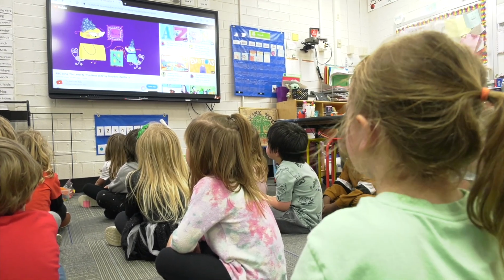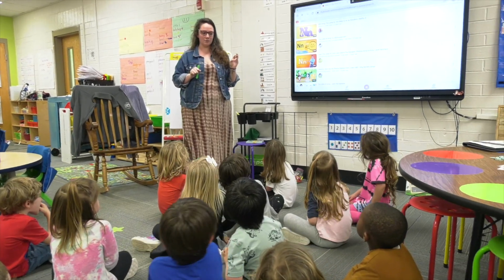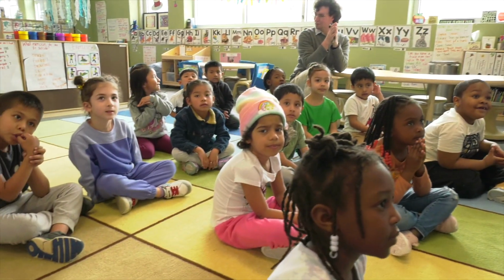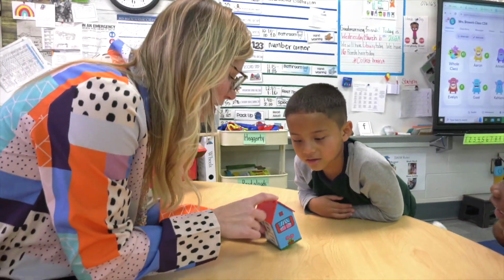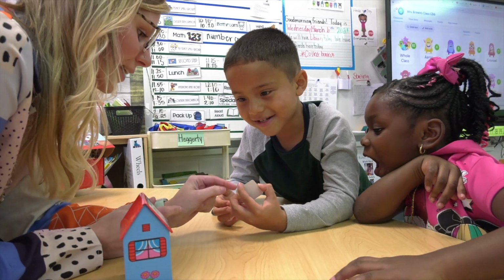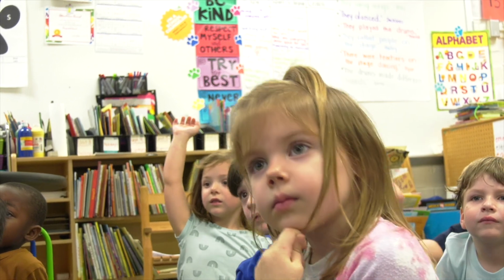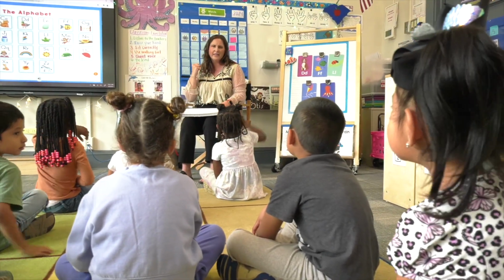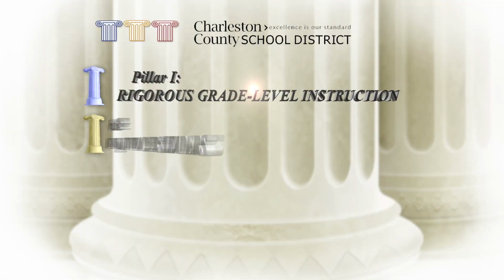Spotlight on CCSD - myIDGIs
myIDGI CCSD Spotlight